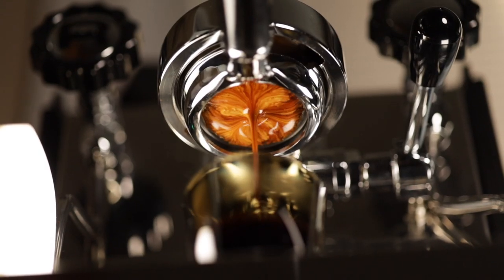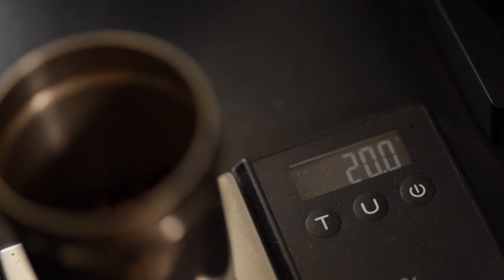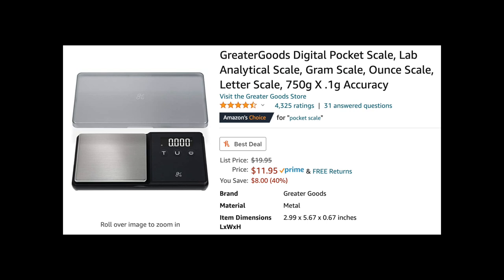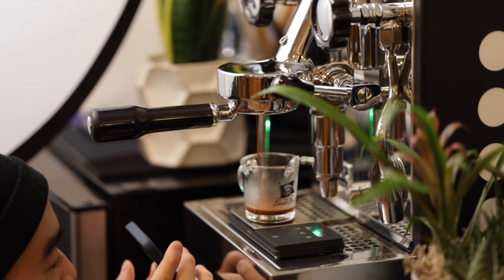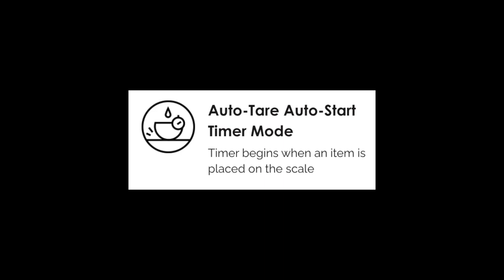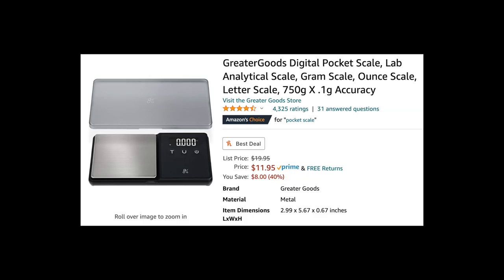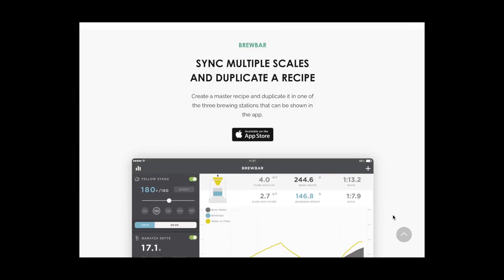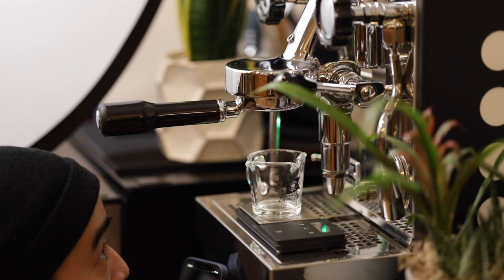The Best Espresso Scale Only Costs $12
By far the most inquired about item I use has been my espresso scale. Well, here it is.This scale serves practically all necessary functions for espresso brewing!